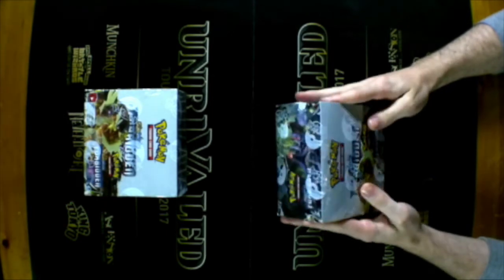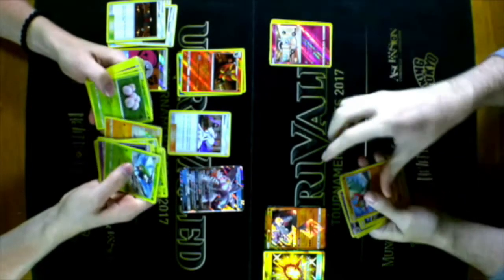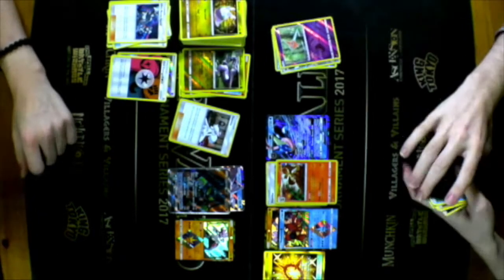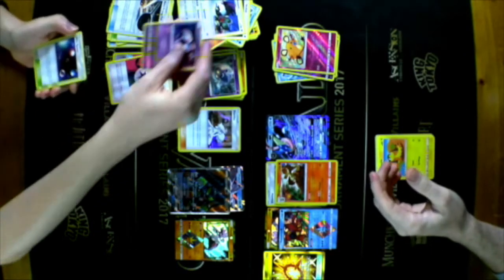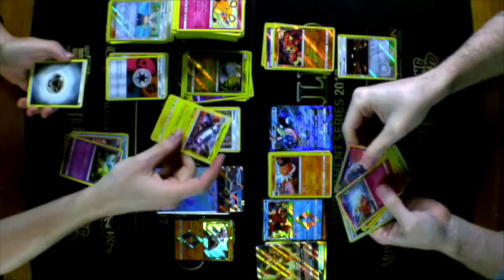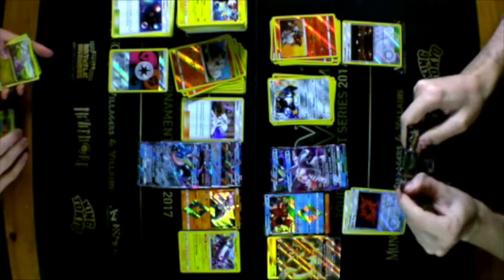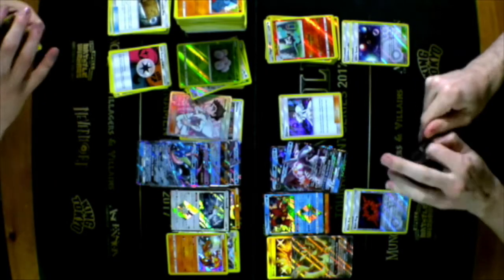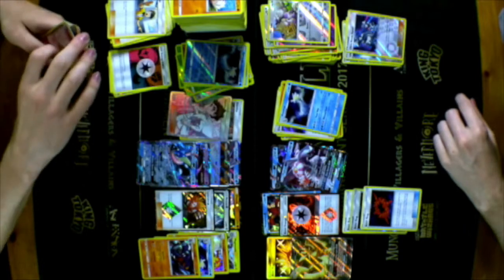TWO FORBIDDEN LIGHT BOOSTER BOXES/ FULL ART BEAST RING!!!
Matt and Ryan from Rematch Gaming open two booster boxes from the most recent Pokemon expansion "Forbidden Light" and get some INSANE PULLS!